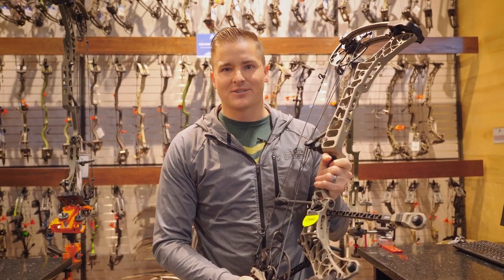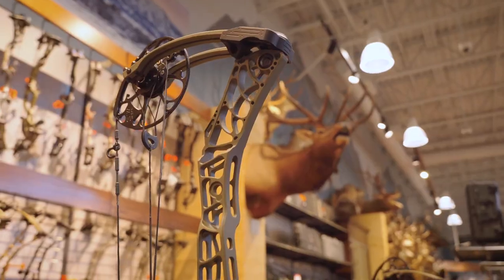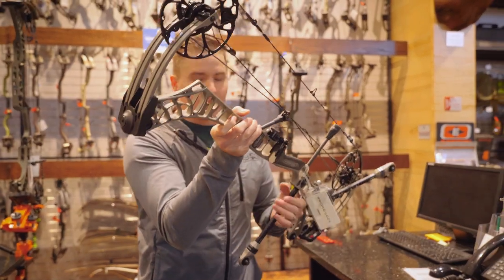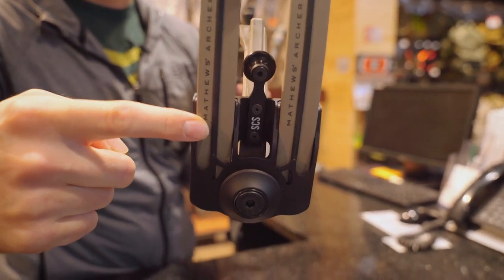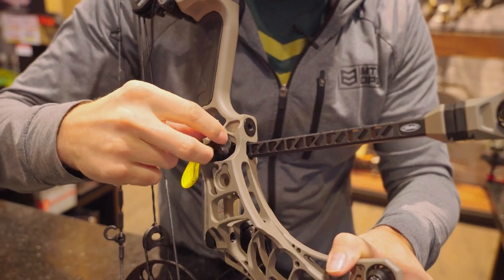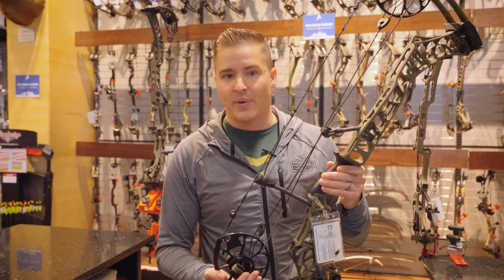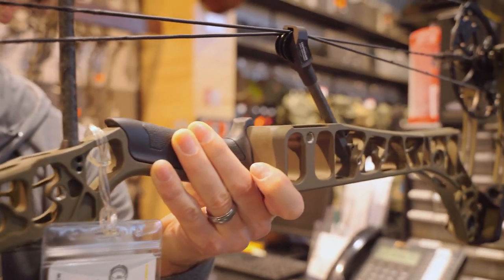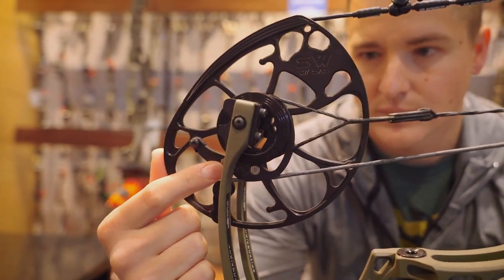Mathews Archery 2023 Bow Lineup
The new Mathews 2023 flagship bows are MUST SEE, come to our Logan store and give them a test drive! Do you want to try out the groundbreaking new resistance phase damping in the Phase 4? Or maybe you're more excited for the lightweight and low draw length of the Image? Let us know and make sure to come into your local Al's Sporting Goods for all your Archery needs!